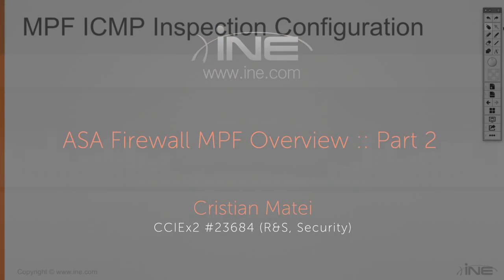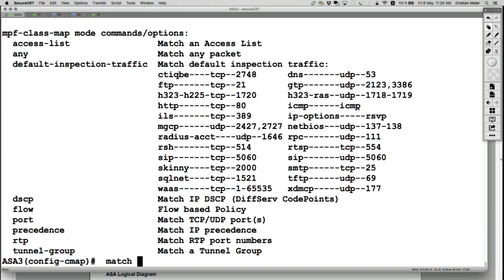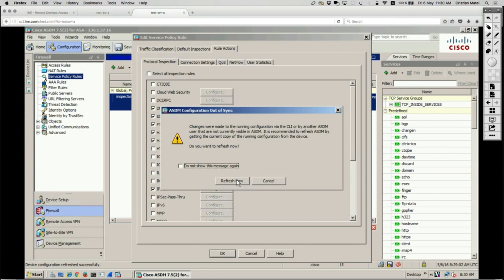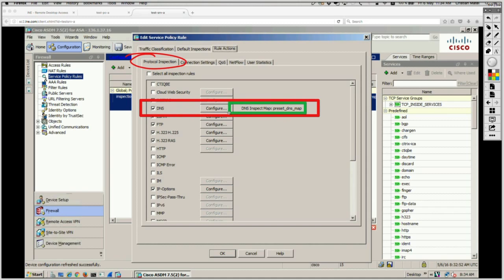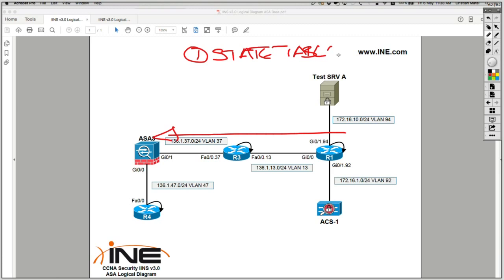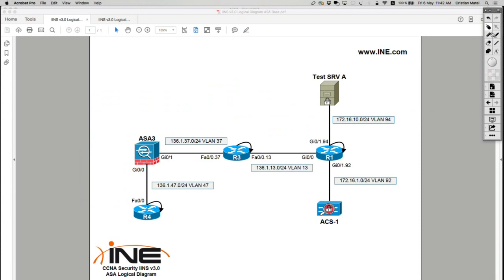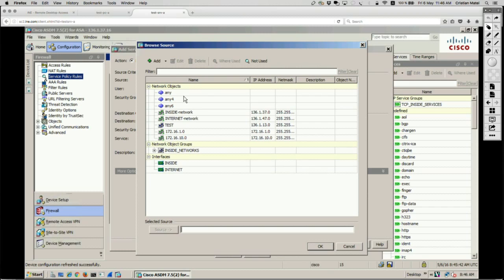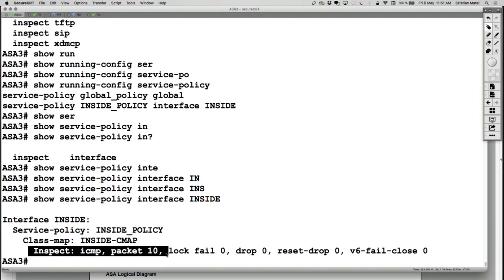117 ASA Firewall MPF Overview Part 2 (CCNA SEC 210-260)